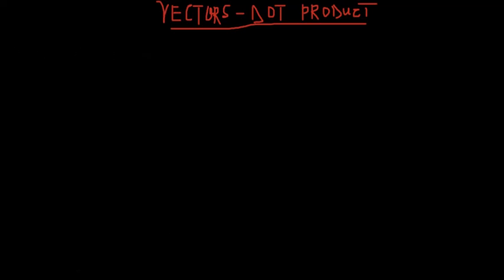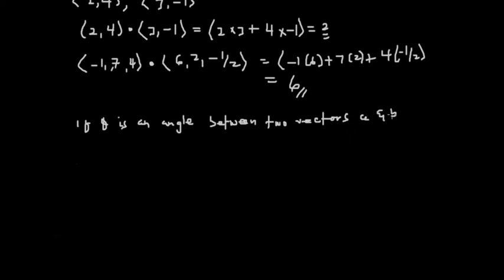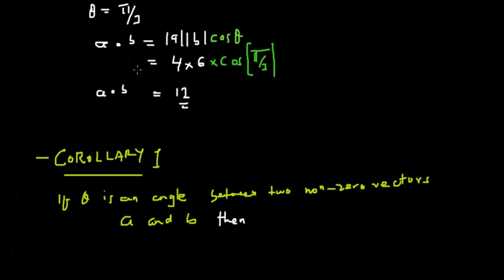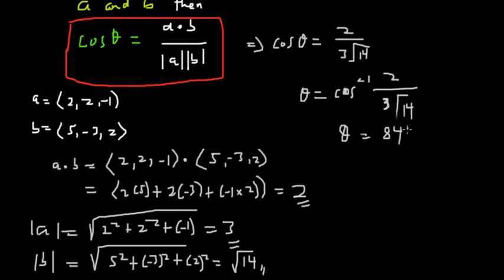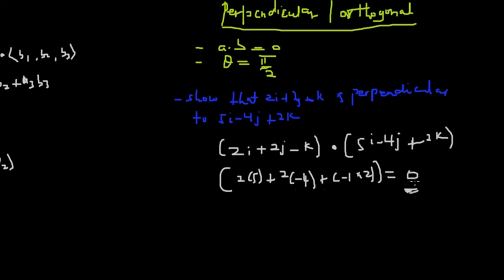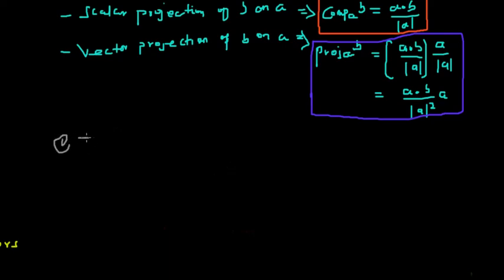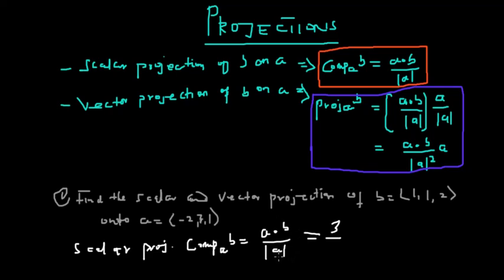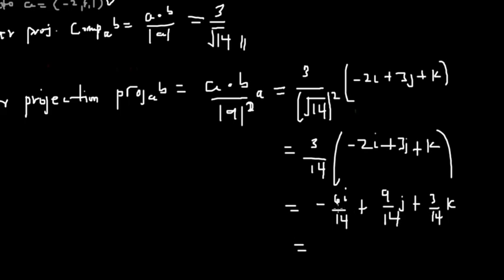THEY WON’T TEACH YOU THIS SIMPLE TRICK | Dot Product of Two Vectors- Solved Examples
In this tutorial video, we will learn how to use the dot product of vectors to solve perpendicular or orthogonal vectors, and the projection of vectors. we will find the length of vectors and other simple tricks you need to know in solving the dot product of vectors.